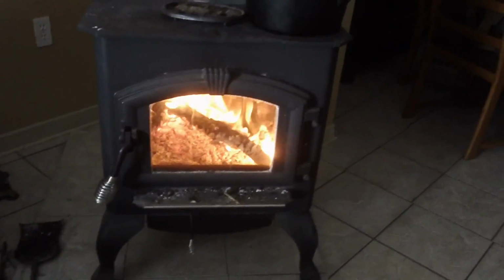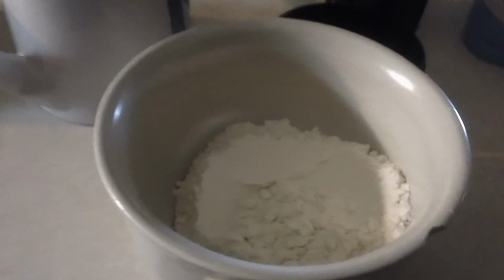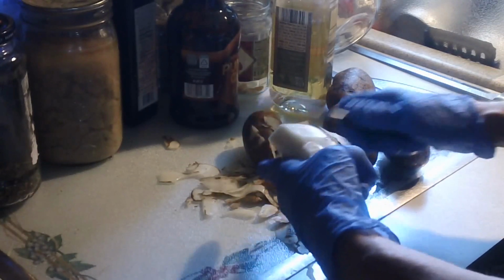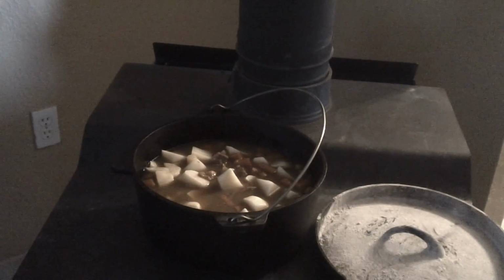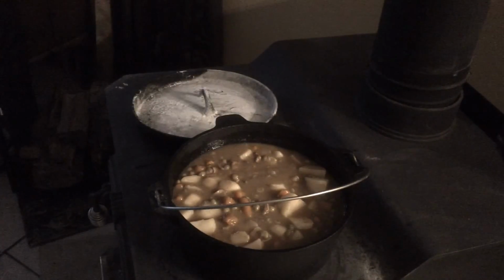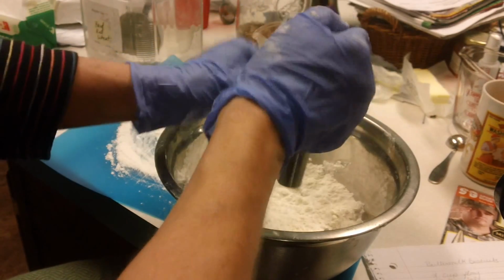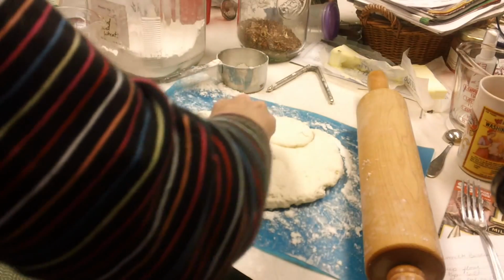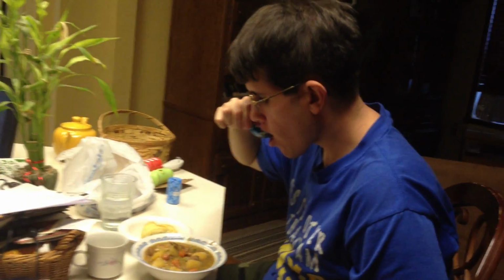Homestead Wood stove cooking - Beef Stew and Buttermilk Biscuits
A cold front moved in to Texas so we fired up the wood stove and I took advantage of the additional heated surface for some old fashioned homestead cooking